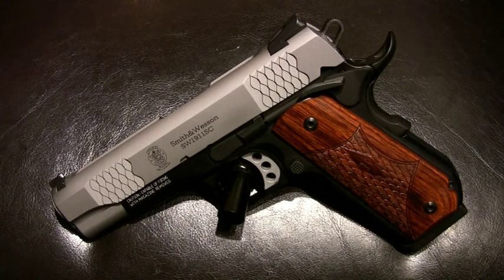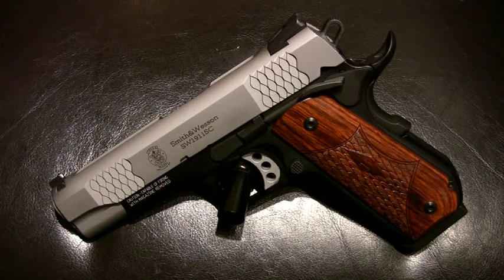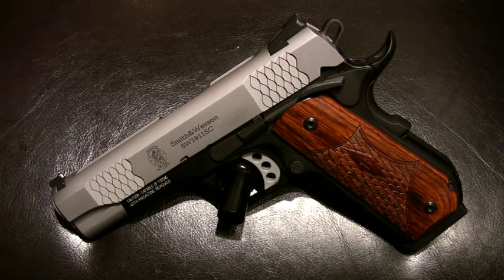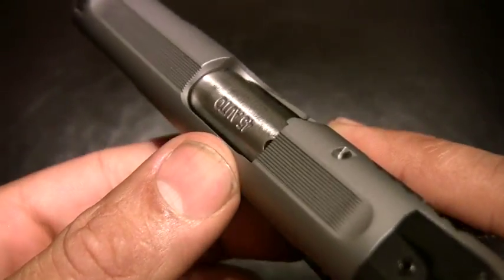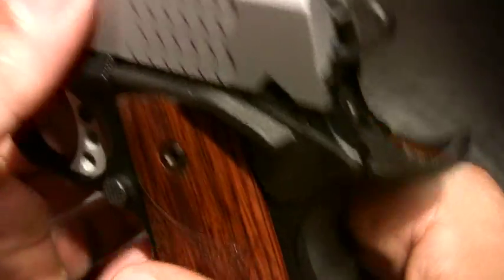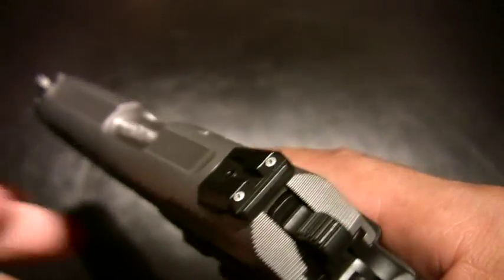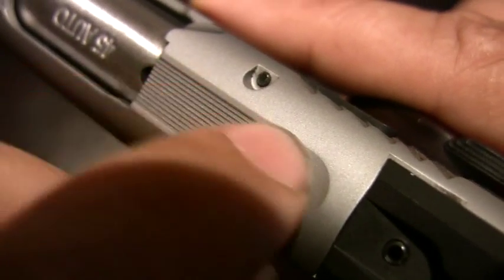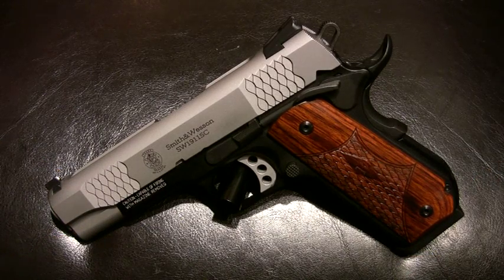Video Response to OTG: My BBQ Gun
OilTheGun posted a vid asking what our BBQ gun is; our gun we'd like to take to a Bar-B-Que and show off to our friends. Here's my current BBQ gun.